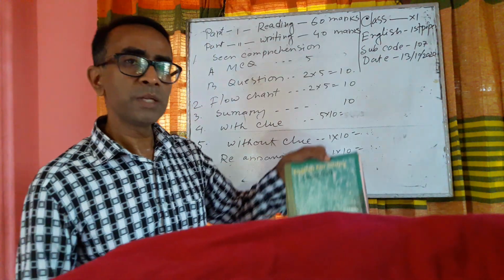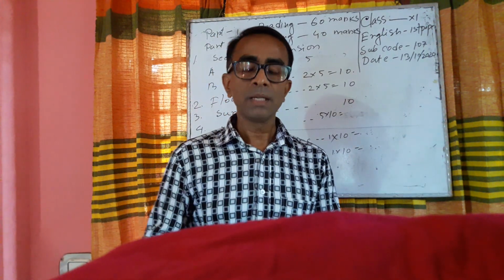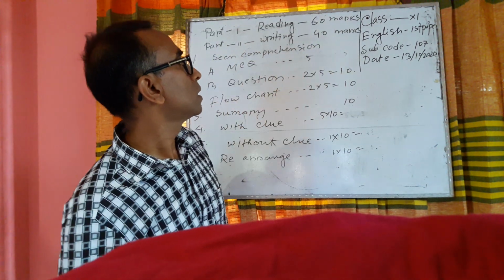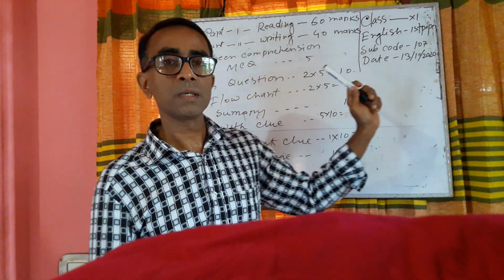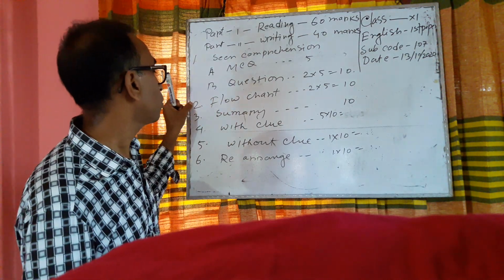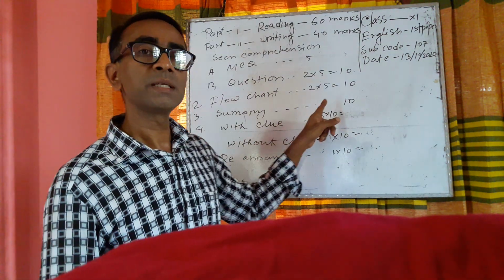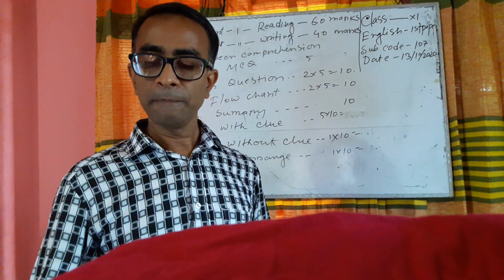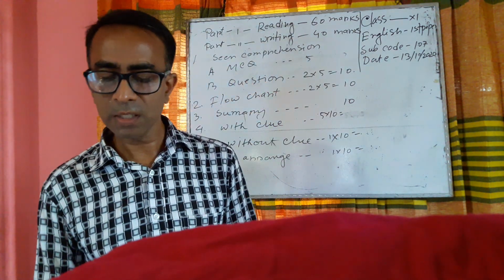Class :xi English 1st paper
Shuvra kanti roy
Lecturer(English)
Jhaudanga college
Satkhira